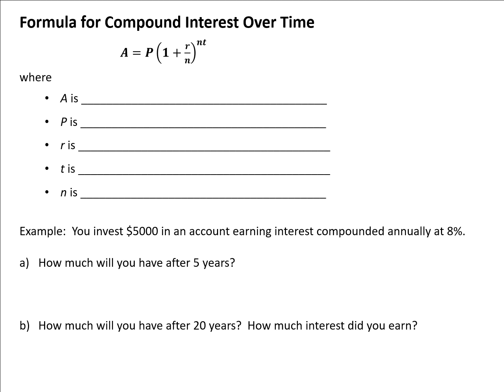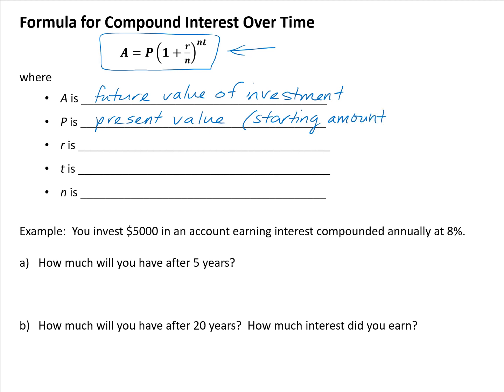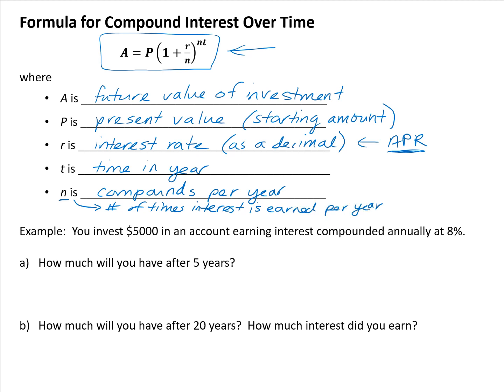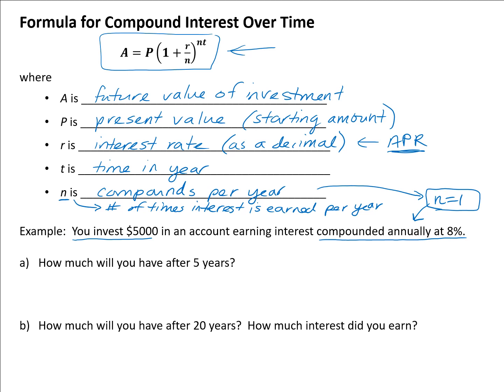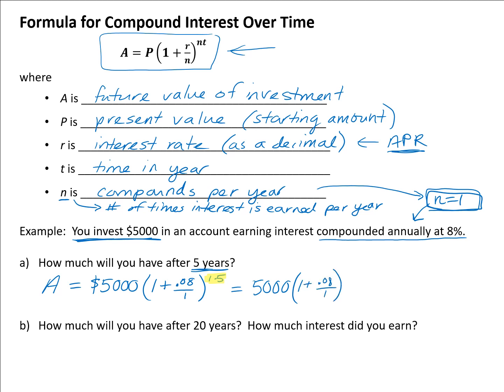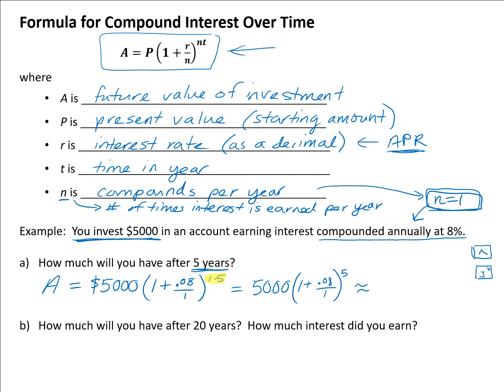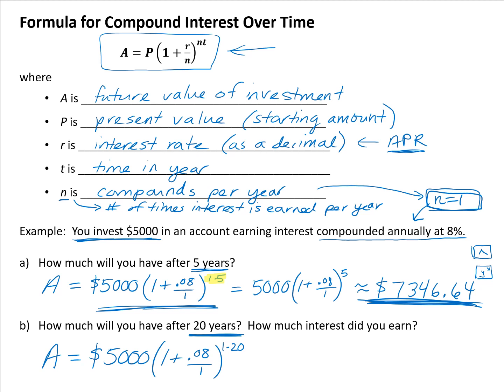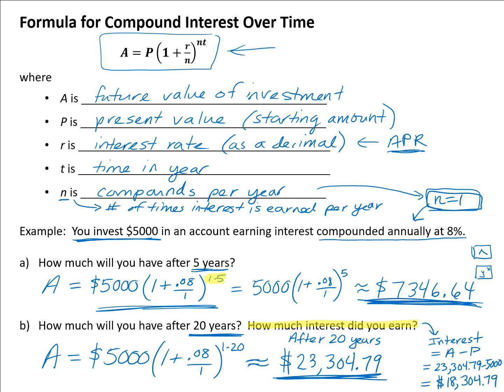Compound Interest Examples n=1